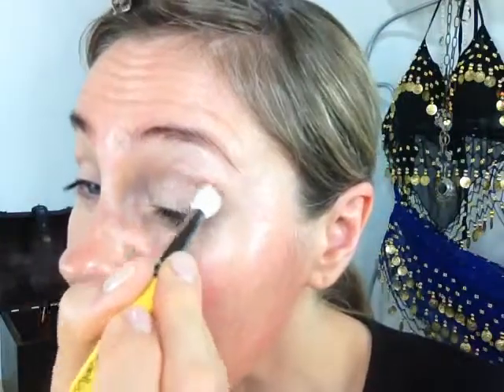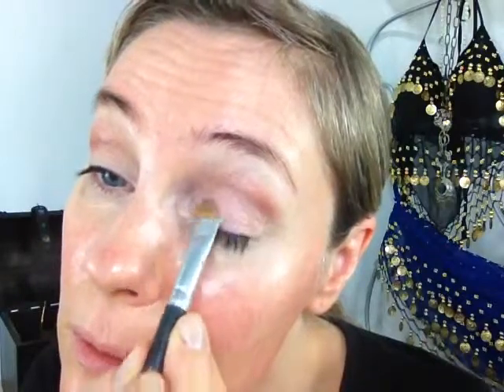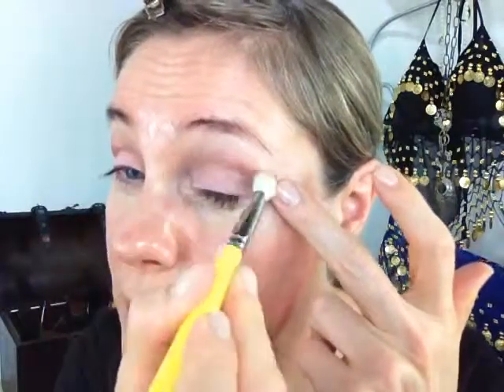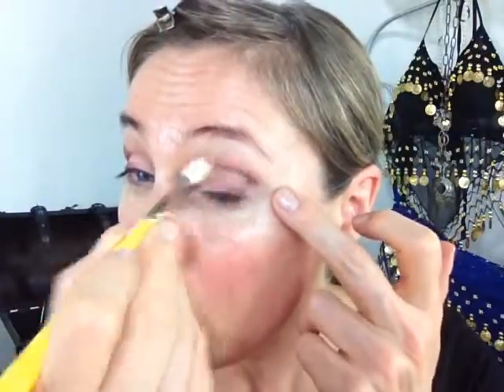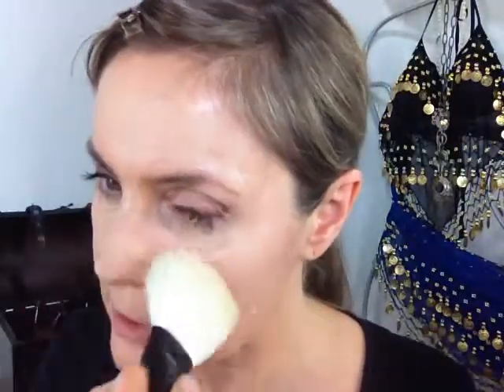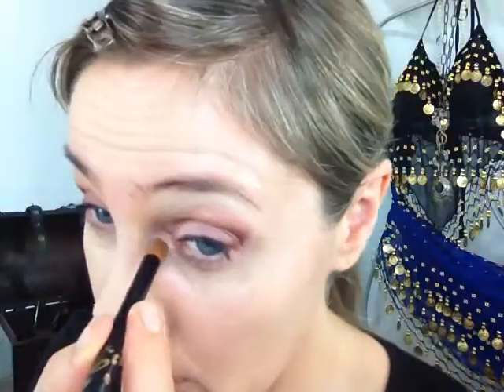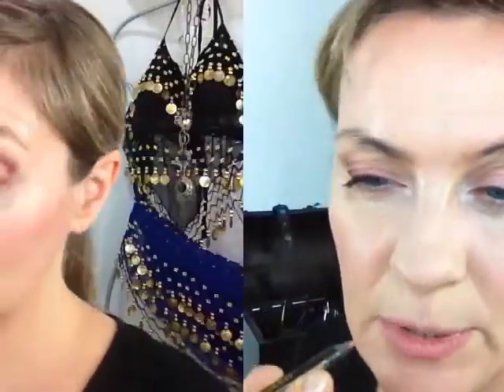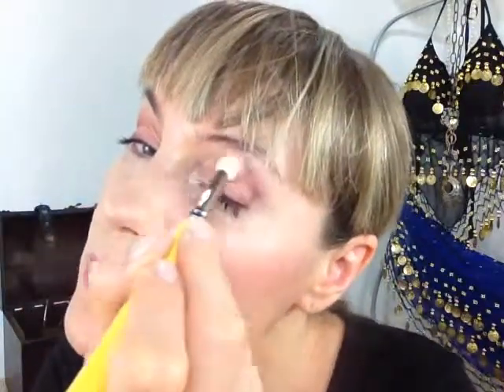A simple look using mostly Sisley products.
Did my daily easy make up using mostly Sisley products -  one of my favourite brands.
It's friday- and I just wanted a really fresh and easy-going 'face-
Hope youre enjoying youre weekend- and of course -youre colors!;)

nor was I sent any products for 'consideration'.
Just sayin'..;)And  that goes for all my videos.